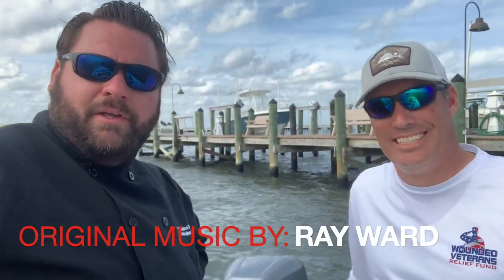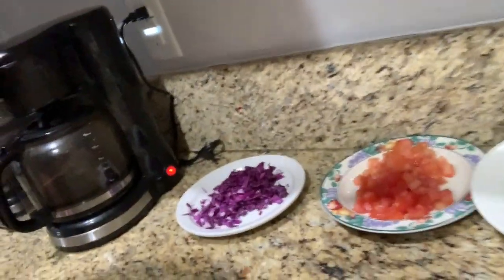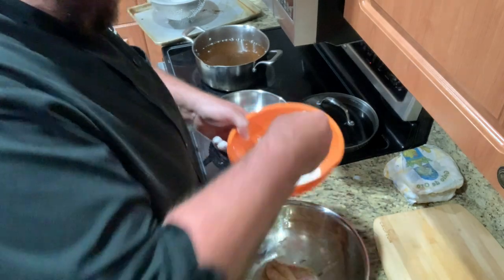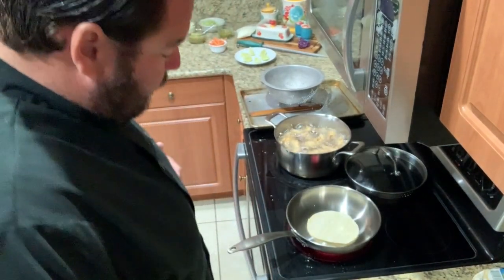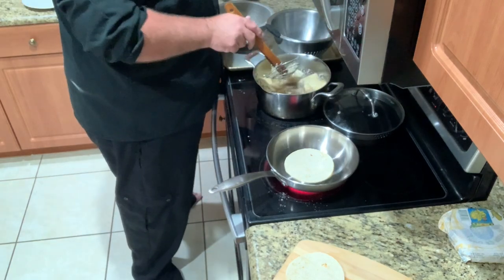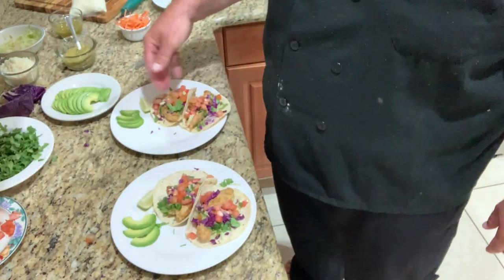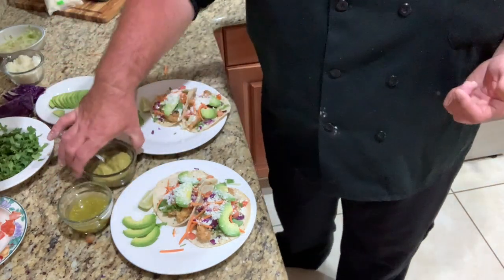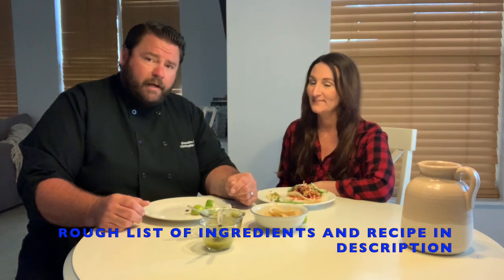SHEEPSHEAD UNDER HEAVY COVER!! (CATCH CLEAN COOK) FISH TACOS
Today we fish heavy dock structure in the Indian river for sheepshead. We are fishing live shrimp on 30lb leader with a  j-hook and a 1/2 oz weight.

We are cooking the sheepshead fried in small pieces to serve in a corn tortilla for fish tacos.

 Cooking:
Fresh fish today is sheepshead
Sliced into small pieces as to fit in a taco
Season the raw sliced fish with salt and pepper`We have hot oil to fry the fish kept around a medium heat 350ish
Mix the sheepshead slices with raw egg to coat the fish and lightly dredge the fish in seasoned flour to coat it. Then fry to golden brown in pre heated vegetable oil.. cook until golden brown around 8 minutes..

As  for taco prep:
we have fresh corn tortillas “store bought flour tortillas will work” warmed in a dry skillet
Shredded lettuce
Shredded purple cabbage
Chopped cilantro
Diced tomato
Sliced fresh avocado
Fresh lime wedges
Shredded carrots

Salsa verde:
All Boiled together then drained and blended fresh onions,  skinned garlic cloves whole, fresh tomatillos, and fresh jalapeños.

You boil all of that together then drain then add fresh cilantro and blend in food processor or blender then add salt to taste, with fresh lime juice and maybe some optional small diced white onion or avocado for additional texture.

Salsa guaca verde: is just the finished salsa recipe from above blended into fresh guacamole..

Assembly:
Place warm tortilla on plate put amount of desired fish in tortilla top with fresh pre-prepped ingredients lettuce, tomato,  avocado,.. etc..

Finish with fresh squeeze of fresh lime and salsa verde or sauce of your choice.. Enjoy!!

Neptonics.com
e-mail them to purchase spices
Chefoutdoors.com

Chefoutdoors.com

DANCOPLIERS.COM

Doalures.com

BLACKBEARDFIRE.COM

Yo-zuri.com

Ninelineapparel.com

Neptonics.com